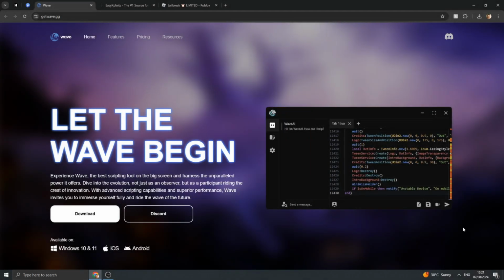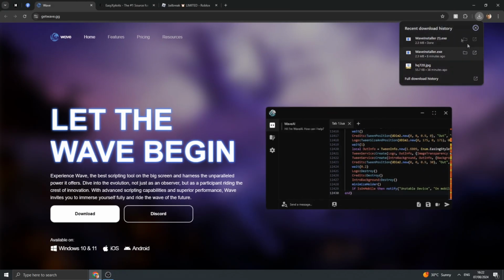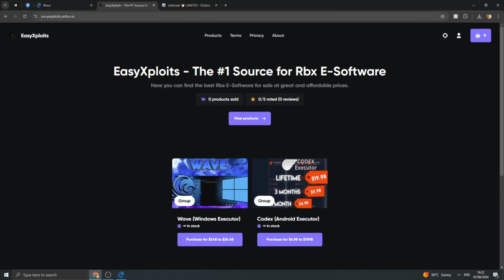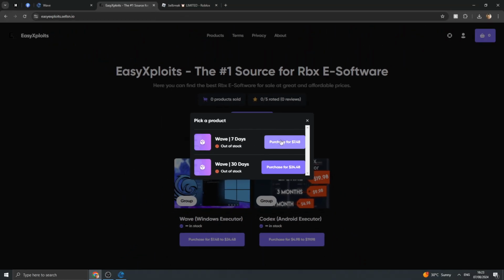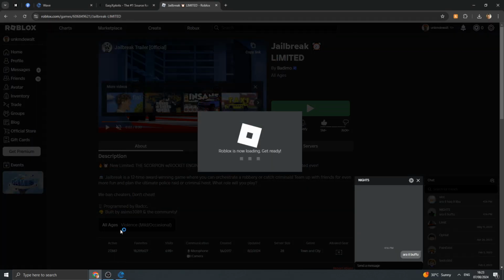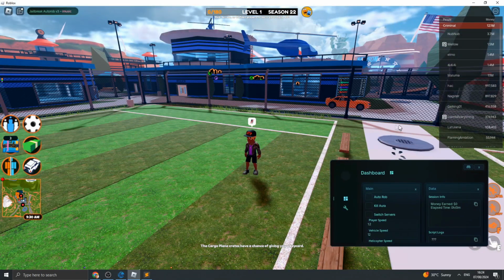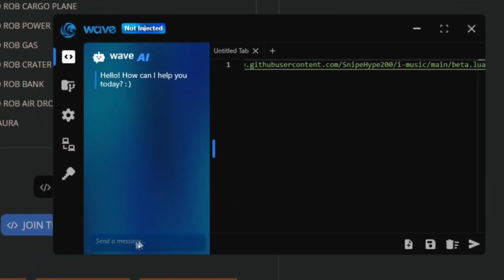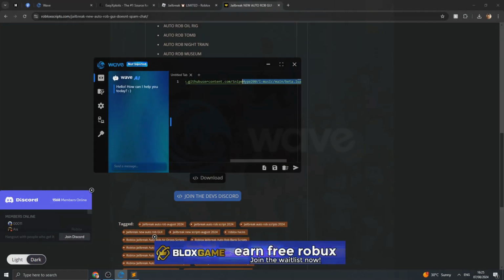FULL TUTORIAL! How To Exploit On Roblox PC IN 2024 - Roblox Free Windows Executor/Exploit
EasyXploits is a cheat & script provider for Roblox, amongst others.
Today, I'll demonstrate how you can utilize the new Roblox PC executor Codex on both Windows PC and Android mobile, functioning seamlessly in 2024 with an easy Byfron bypass, no lag, and no key system! It works on Blox Fruits, Blade Ball, Pet Simulator 99 without kick or lag, offering a Byfron bypass PC exploit, and requires no emulator.